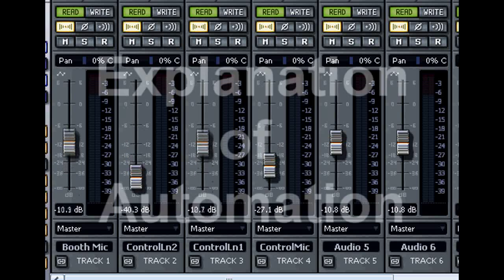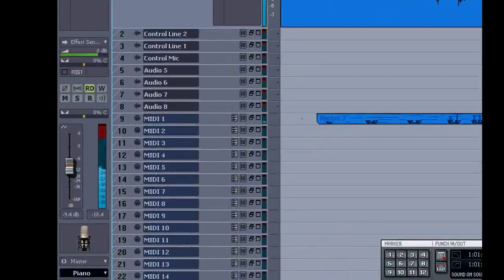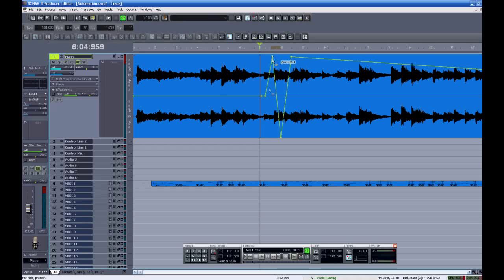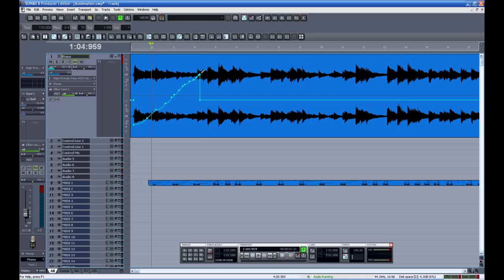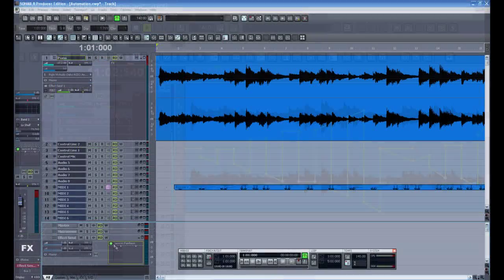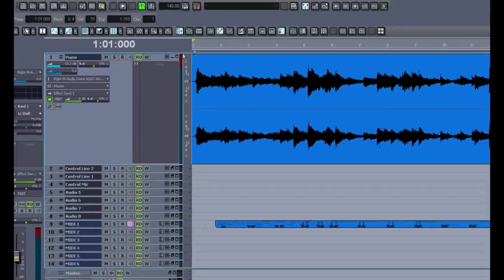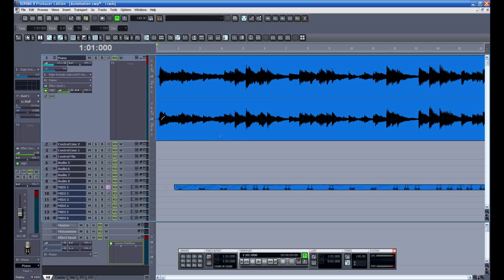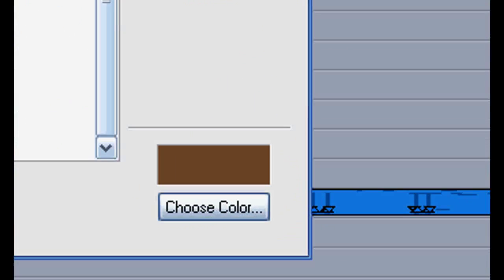Using Automation in Cakewalk Sonar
Explaining automation envelopes and how to use them in Cakewalk Sonar to adjust parameters of volume, pan and FX sends. The music used is my rendition of Oscar Petersons song "Hymn to Freedom"